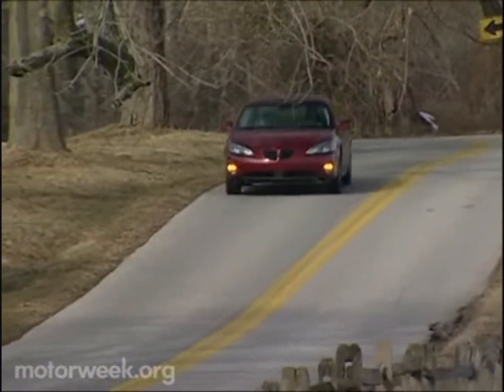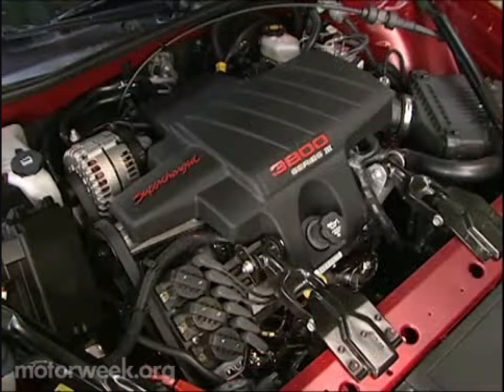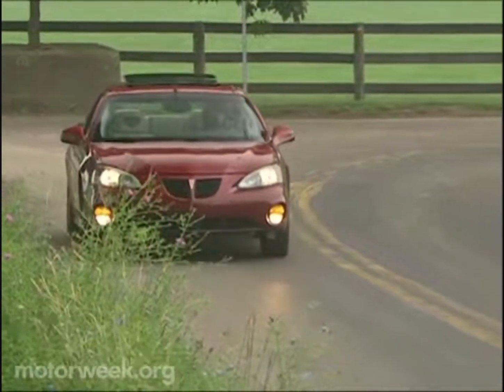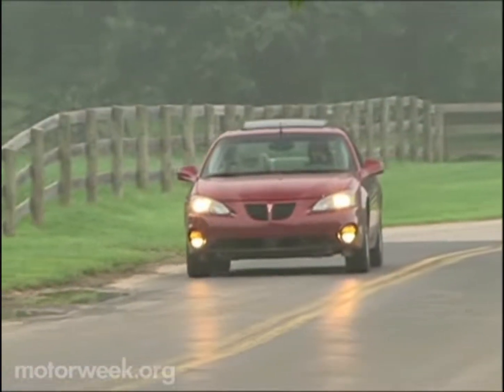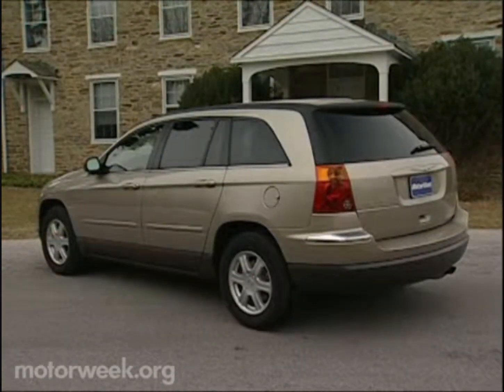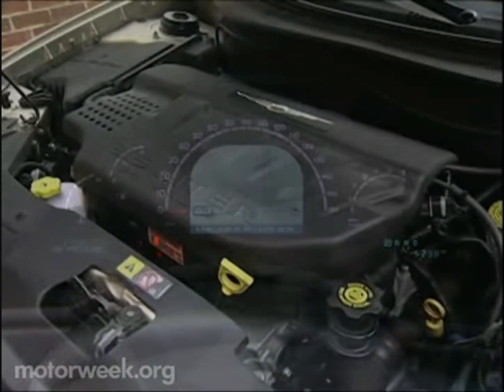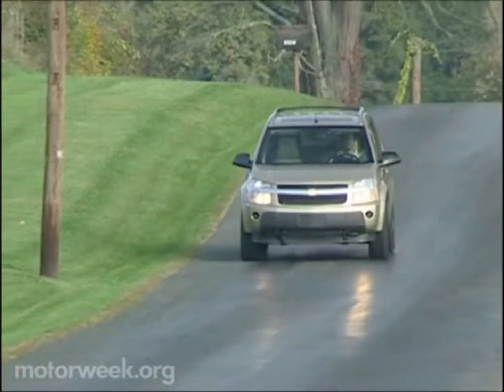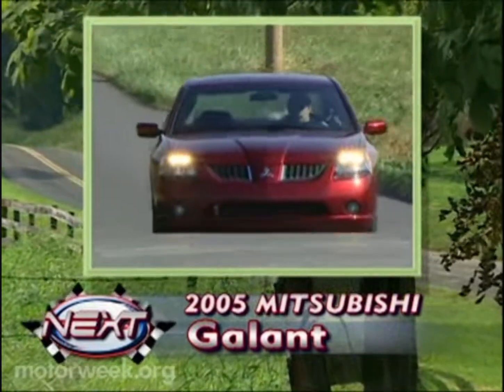MW 2004 Long Test Update The Pontiac Grand Prix and Chrysler Pacifica | Retro Review